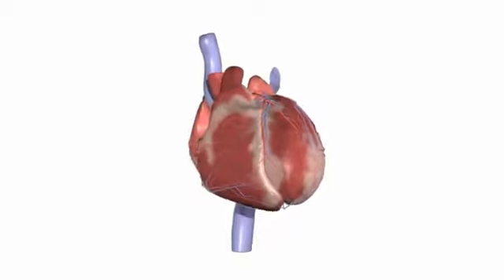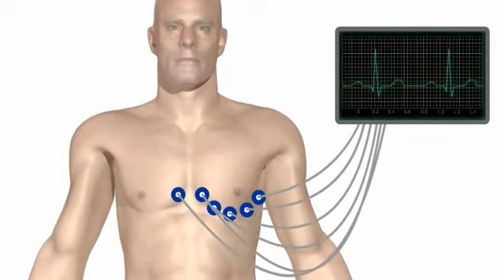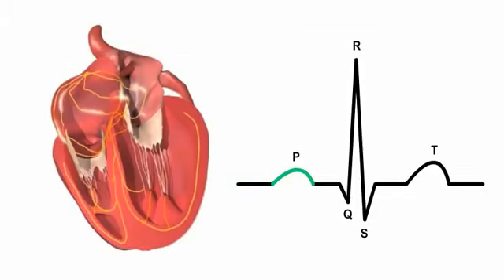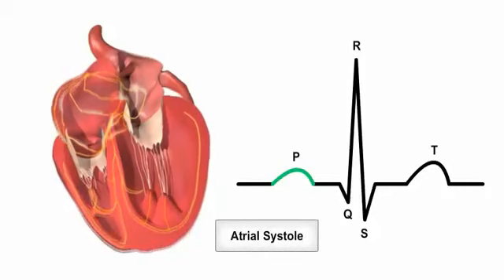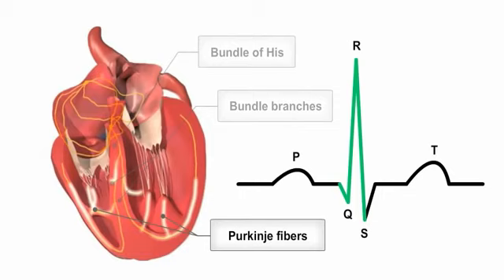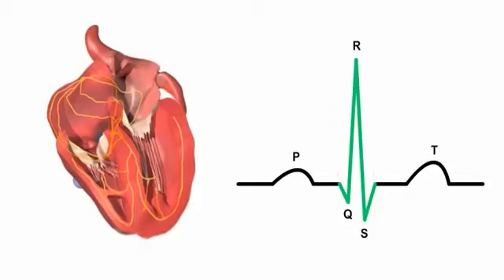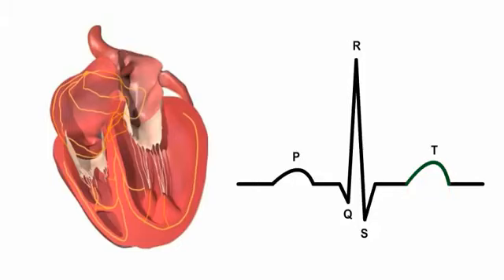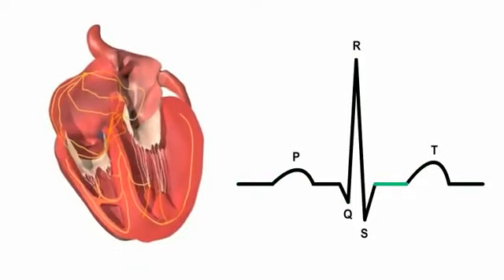Cardiac Conduction System and ECG Fully Explained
This video explains the cardiac conducting system and ECG.